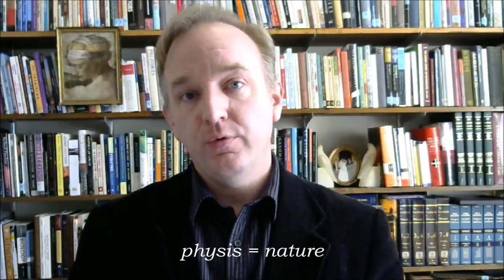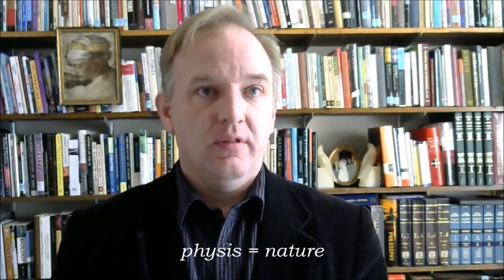Aristotle's Four Causes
The 4 causes are 4 different ways of answering the question *why* a natural thing is the way it is

0:00 Intro
0:37 Key question for Aristotle: Why?
1:08 Material cause, that “out of which a thing comes to be”
1:36 Formal cause, the “definition of the essence”
2:25 Efficient cause, the “primary source of change or rest”
3:15 Final cause, “that for the sake of which something is done”
3:46 Most important = formal cause
4:06 Example: Why does a farmer farm?

Thumbnail Image:
Aristotle. By Unknown - Austrian National Library, Public Domain,